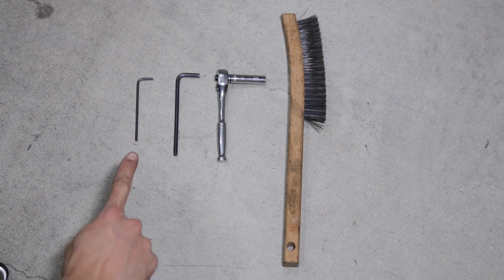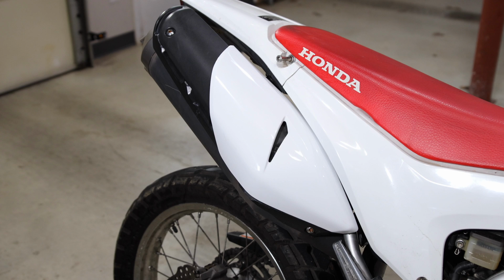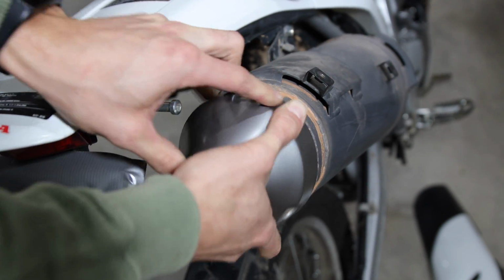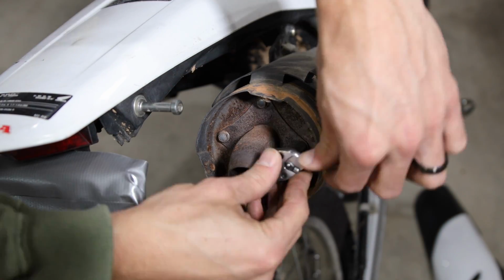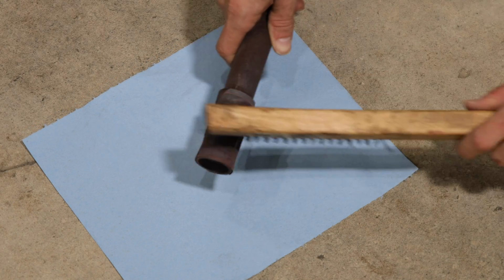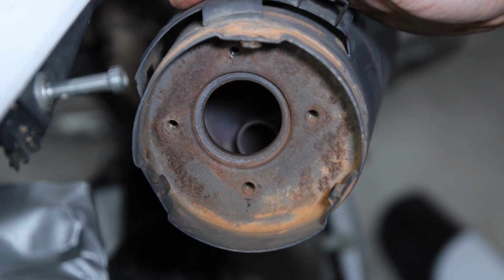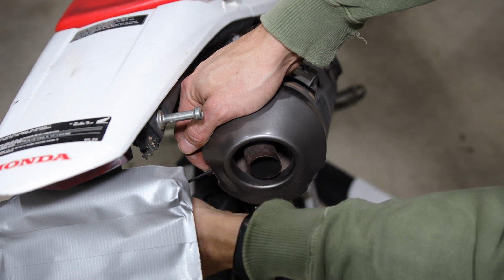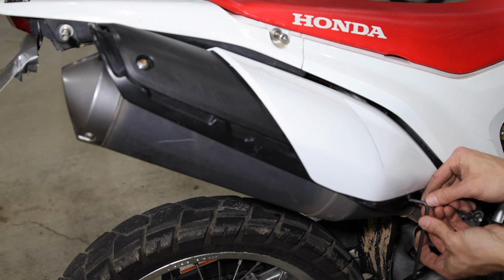Spark Arrestor Cleaning | Honda CRF250L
Part of the 4k mile maintenance on the CRF250L is cleaning the spark arrestor to maintain peak performance and ensure proper function. The spark arrestor prevents sparks from the combustion process from exiting the muffler and potentially starting a fire.

The tools you'll need are:
3mm & 5mm hex keys
8mm socket & ratchet
Wire brush
Rubber mallet

0:00 Introduction
0:17 Tools required
0:30 Remove spark arrestor
1:07 Clean with wire brush
1:26 Reinstall spark arrestor